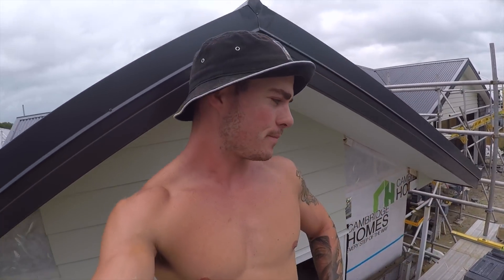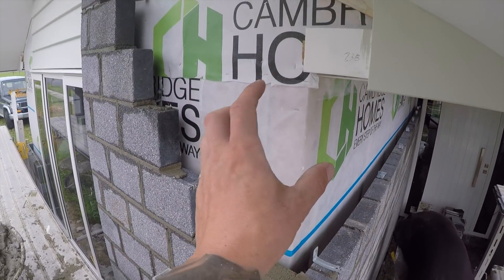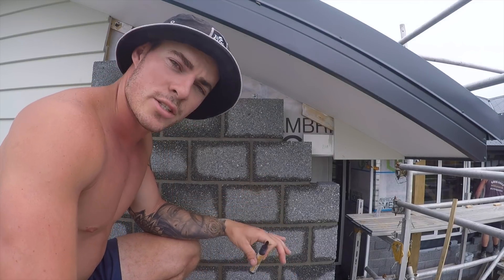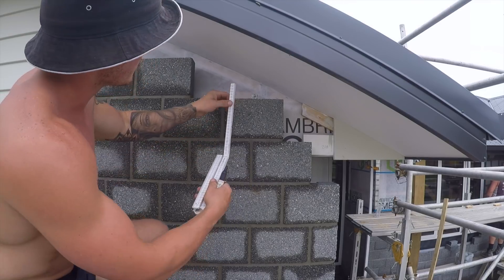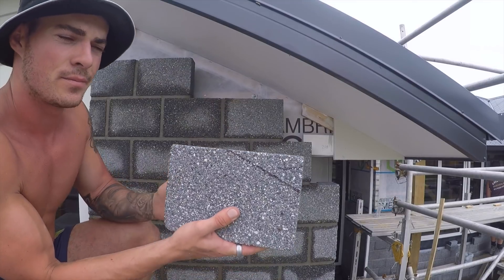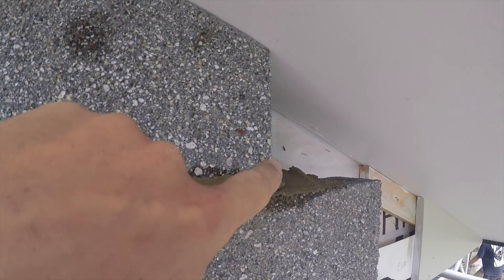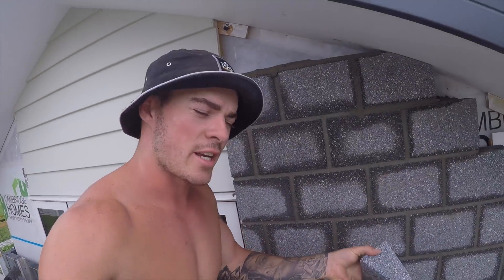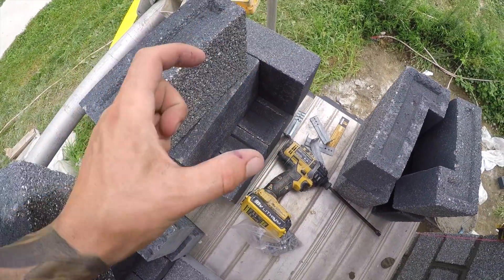How To Build A Gable End! - Bricklaying New Zealand! *2018* *GOPRO*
I show you how to build a gable end!